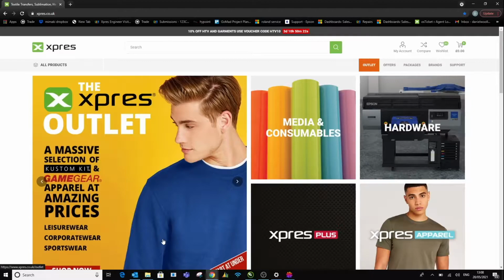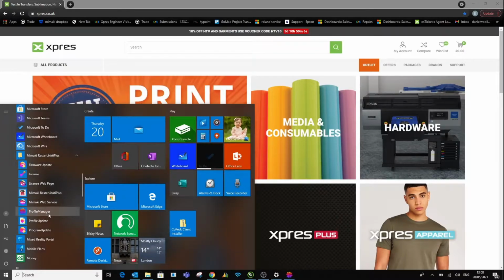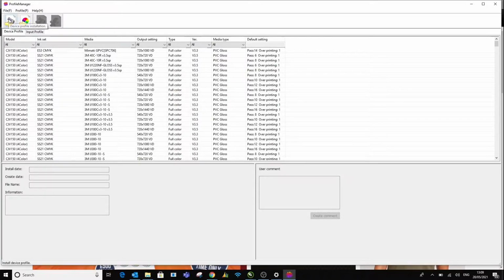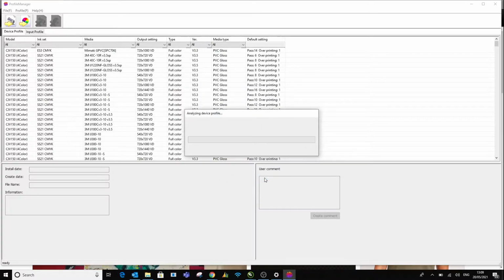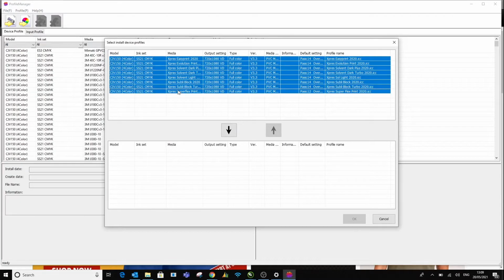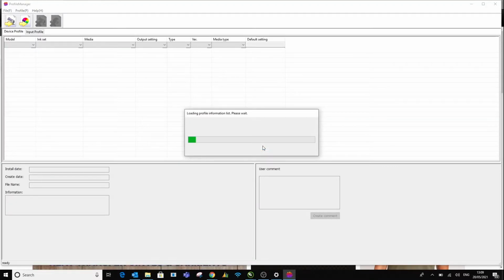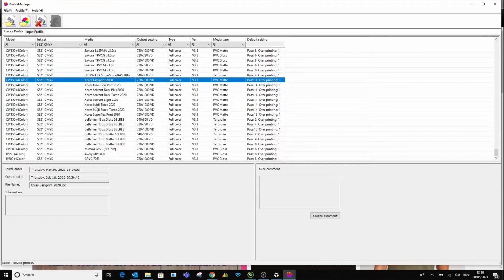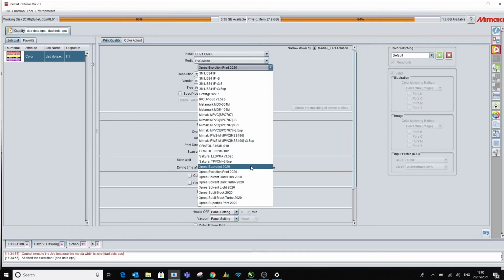Mimaki Rasterlink ICC Profile Installation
How to install ICC profiles in to your Mimaki Rasterlink software.

You can learn more in the upcoming videos from Xpres Technical.